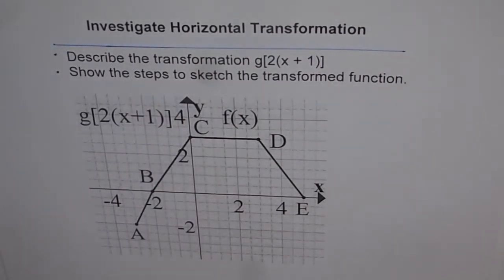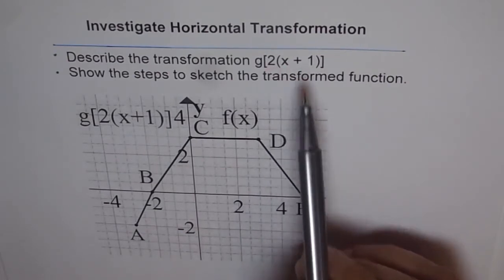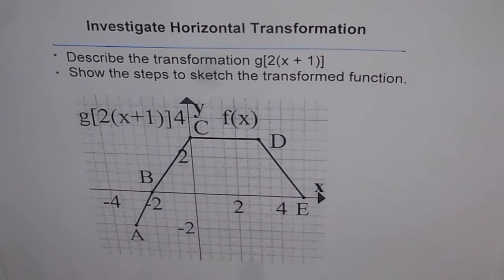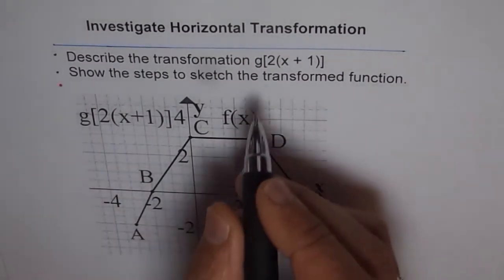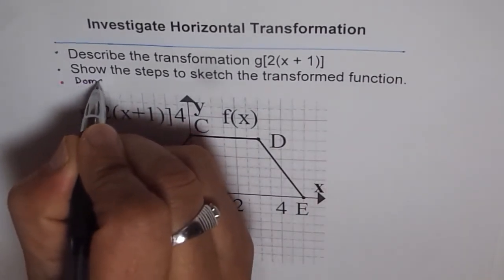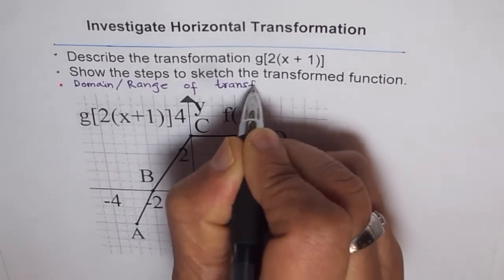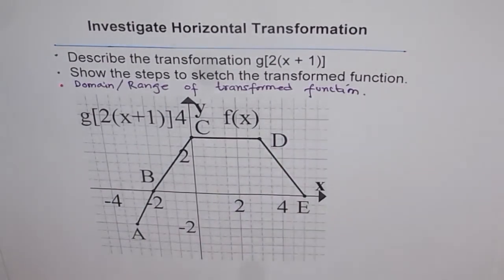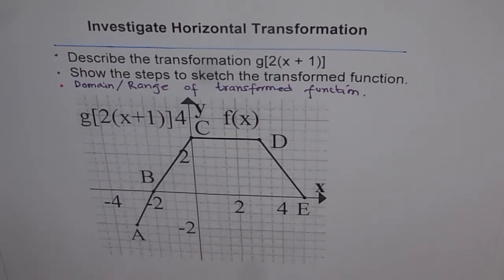Sketch and Describe The Transformation from the given function MCR3U Test